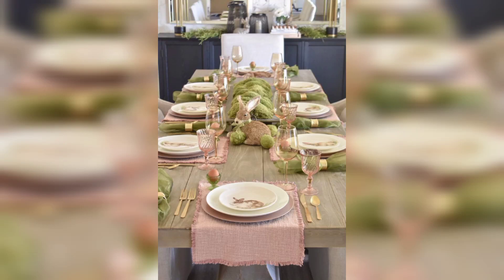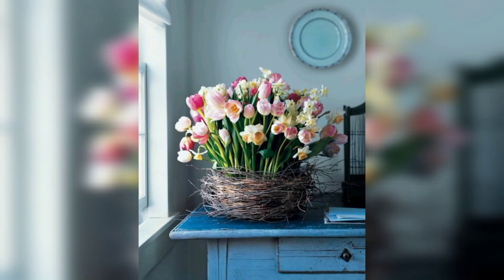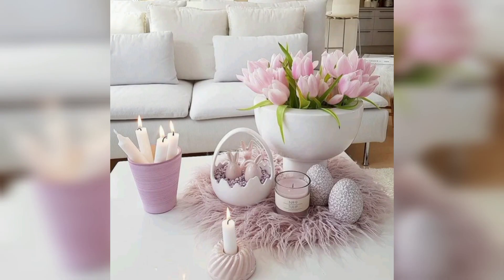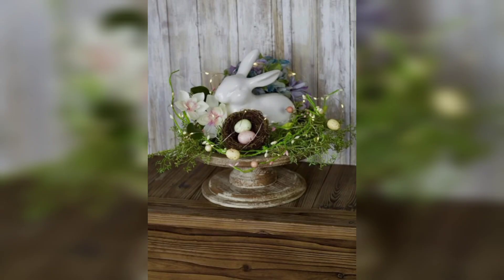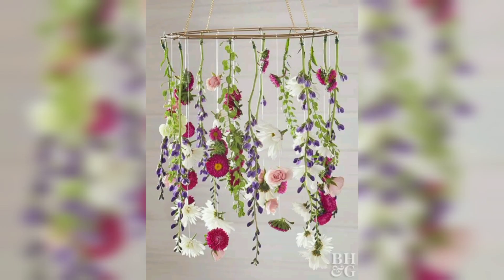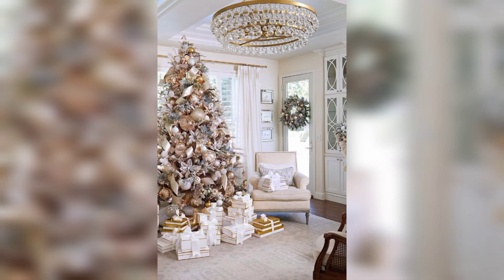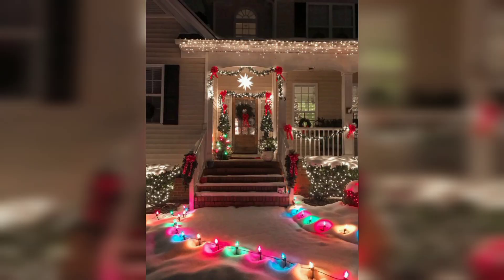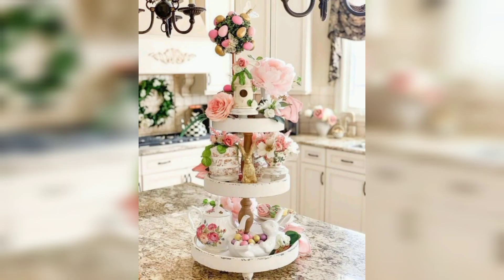DIY Christmas and Easter Decorations: Easy and Creative Ideas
Christmas is a time for celebration. It's a time to spend with family and friends, to give and receive gifts, and to enjoy the holiday season. And it's a time to decorate your home in a festive way.

Here are some ideas for Christmas decorations that you can use to create a festive atmosphere for your home:

Christmas trees: Christmas trees are a classic Christmas decoration. You can buy them pre-lit or unlit, and you can decorate them with ornaments, lights, and tinsel.
Christmas wreaths: Christmas wreaths are a great way to add a festive touch to your front door. You can buy them pre-made or make your own.
Christmas lights: Christmas lights are a fun way to add some sparkle to your home. You can string them up around your house, on your trees, or even on your car.
Christmas ornaments: Christmas ornaments are a great way to personalize your Christmas tree. You can buy them in different shapes, sizes, and colors.
Christmas stockings: Christmas stockings are a fun way to keep your gifts organized on Christmas morning. You can buy them pre-made or make your own.
Christmas carols: Christmas carols are a great way to get into the holiday spirit. You can sing them yourself, or you can listen to them on the radio or online.
Christmas movies: Christmas movies are a great way to relax and enjoy the holiday season. You can watch them on TV, rent them from a video store, or buy them online.
Christmas cookies: Christmas cookies are a delicious way to celebrate the holiday season.
Christmas parties: Christmas parties are a fun way to celebrate the holiday season with friends and family. You can host your own party, or you can attend a party hosted by someone else.
I hope these ideas help you create a festive atmosphere for your Christmas celebrations!

Easter

Easter is a time for celebration. It's a time to celebrate the resurrection of Jesus Christ, and it's a time to enjoy the spring season. And it's a time to decorate your home in a festive way.

Here are some ideas for Easter decorations that you can use to create a festive atmosphere for your home:

Easter baskets: Easter baskets are a fun way to celebrate Easter. You can fill them with candy, toys, and other Easter treats.
Easter eggs: Easter eggs are a classic Easter decoration. You can dye them yourself, or you can buy them pre-dyed.
Easter bunnies: Easter bunnies are a fun way to add a touch of whimsy to your Easter celebration. You can buy them pre-made, or you can make your own.
Easter flowers: Easter flowers are a beautiful way to add some color to your home.
Easter decorations: There are many different types of Easter decorations available, including Easter wreaths, Easter banners, and Easter table centerpieces. You can find these decorations at most stores, or you can make your own.